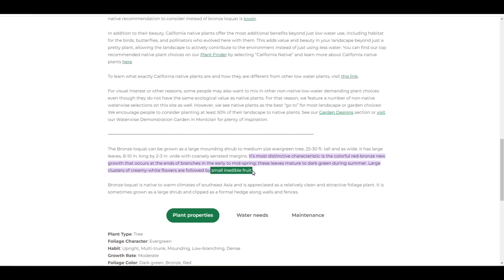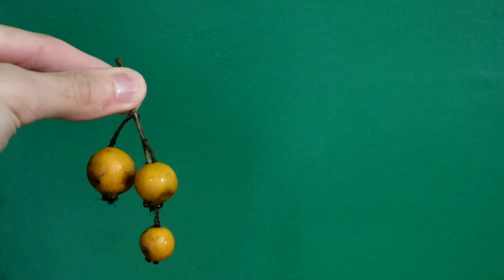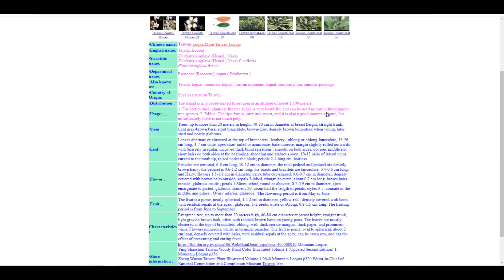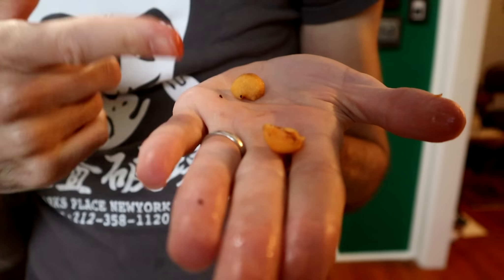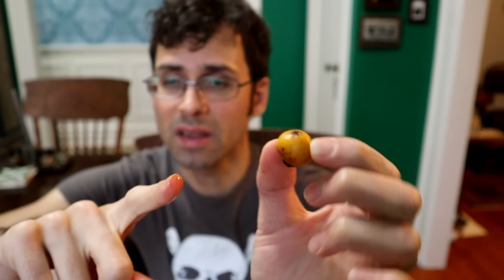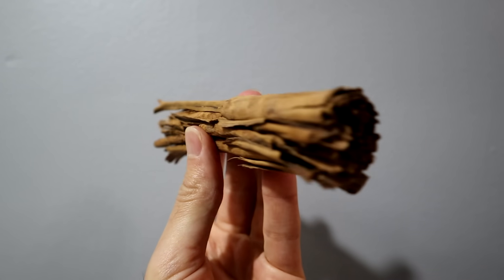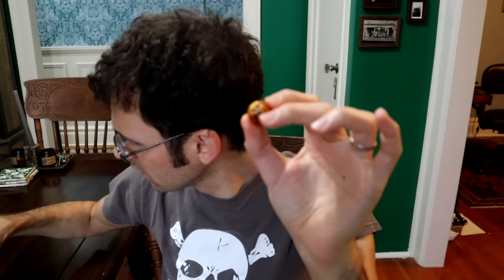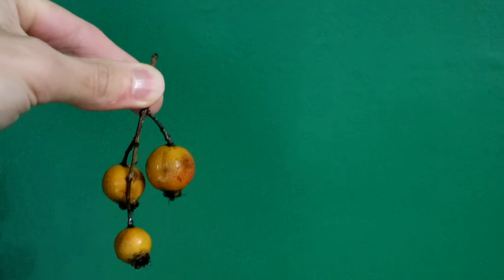Some Say You Shouldn't Eat This Fruit... - Bronze Loquat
Episode: 728 Bronze Loquat
Species: Eriobotrya deflexa
Location: NYC, USA

+Fruit Hunting Tours!

+SEARCH through a complete database of all my fruit reviews on my

+ SPECIAL THANKS:
Smarter Every Day, JMac, Schoolbird.vn, WootBot